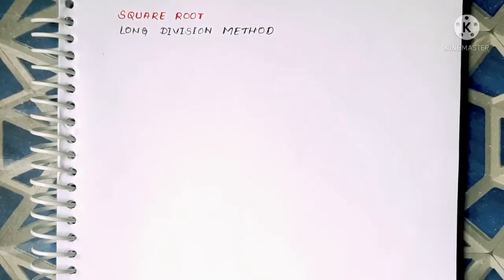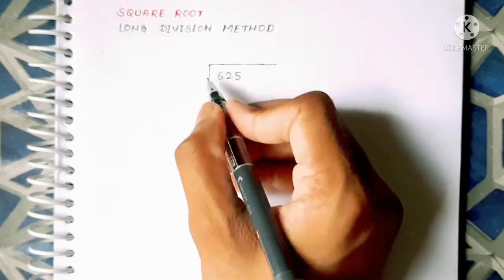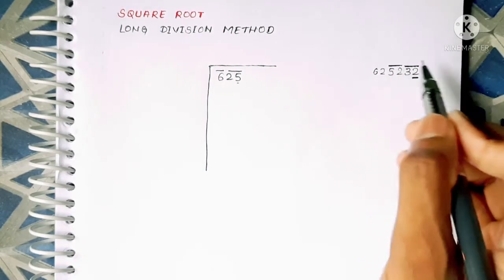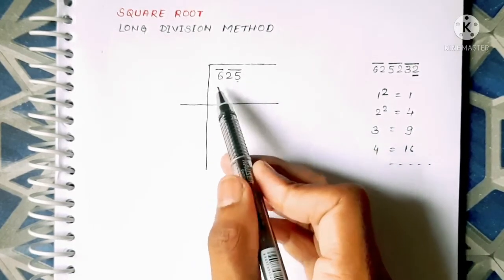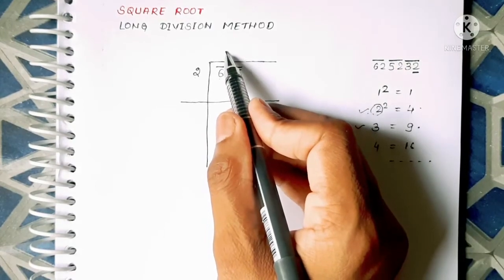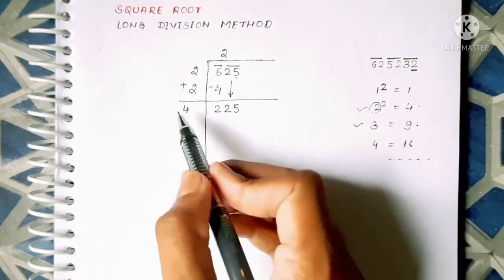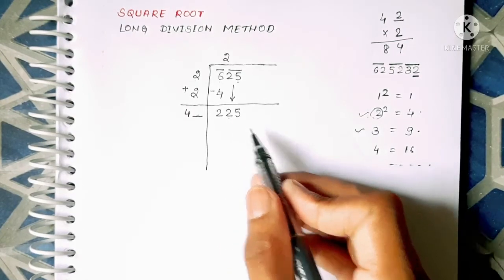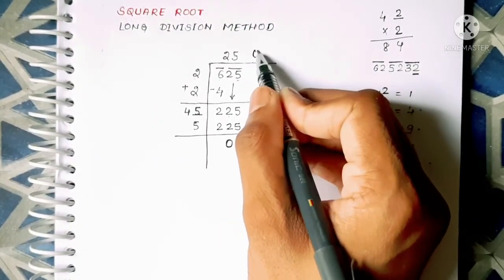Square root by Long division method | In English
Finding Square root by Long division method.

Shubham Singh